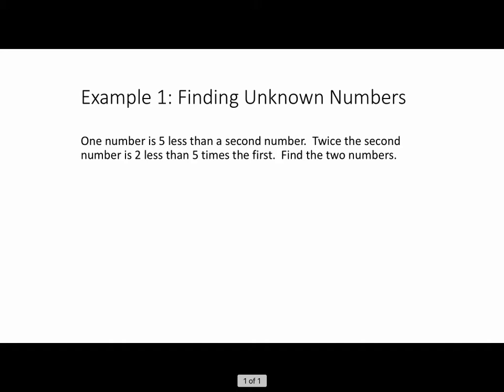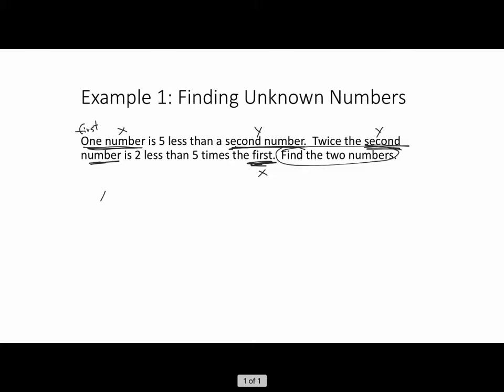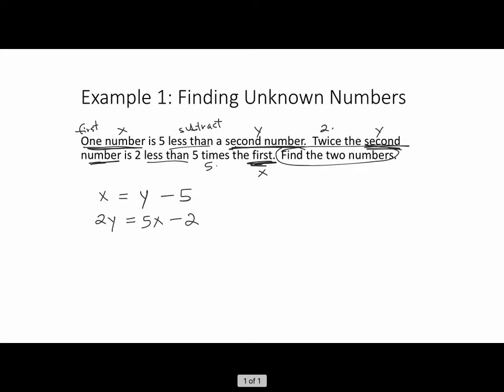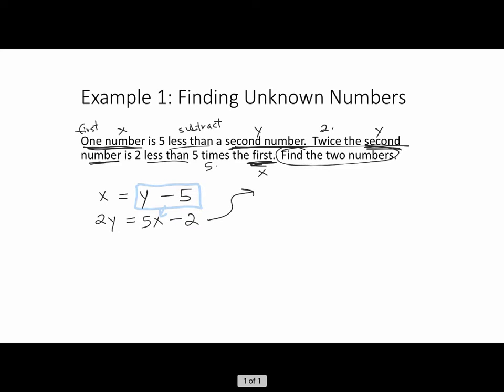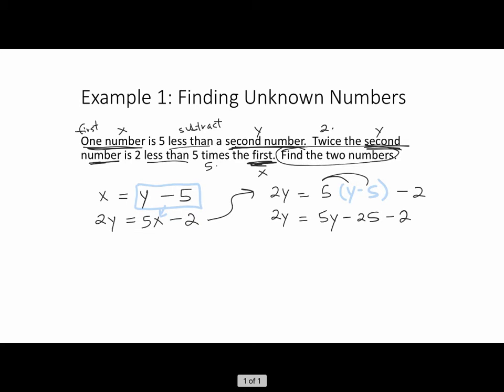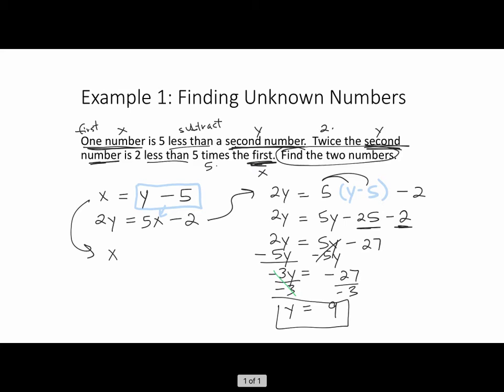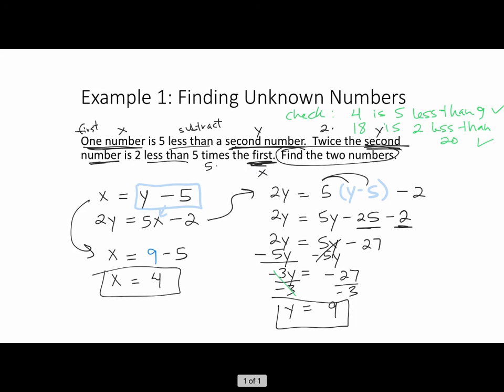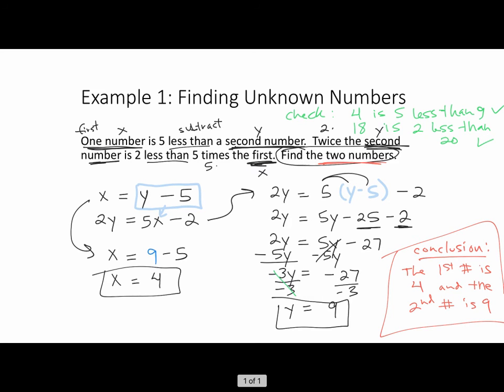Section 4.5 Example 1